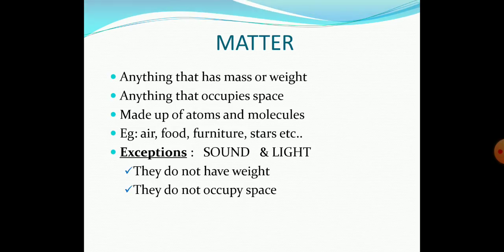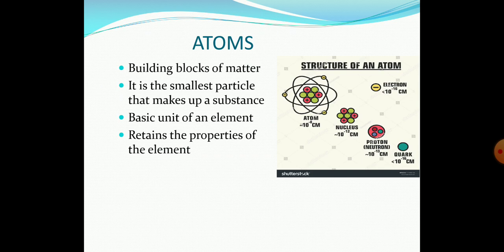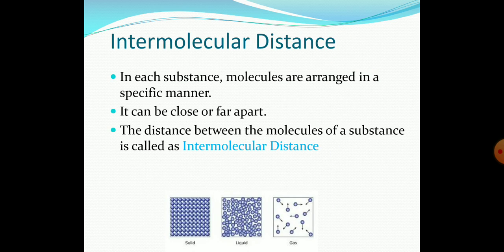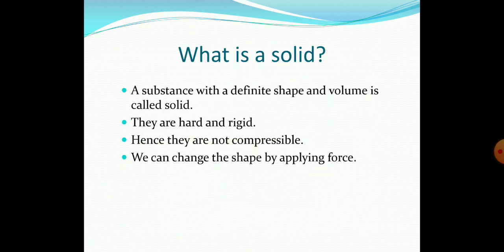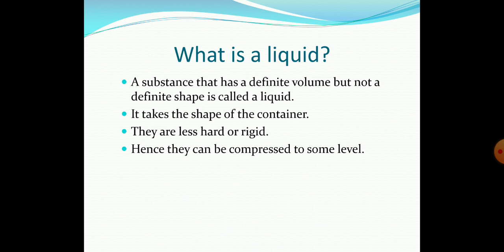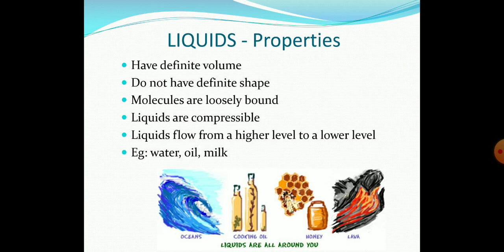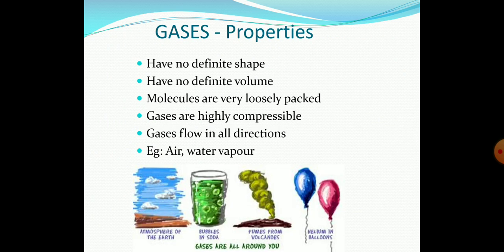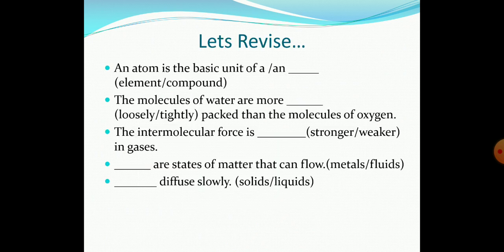26.08.2020 class 6 chemistry